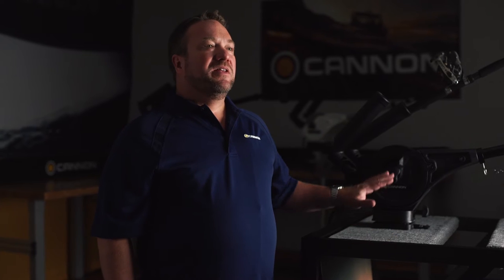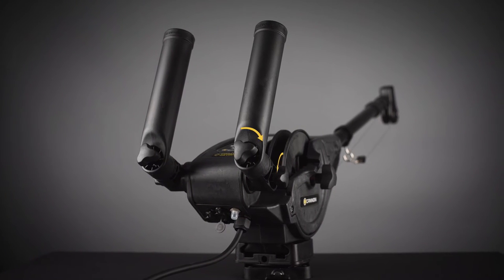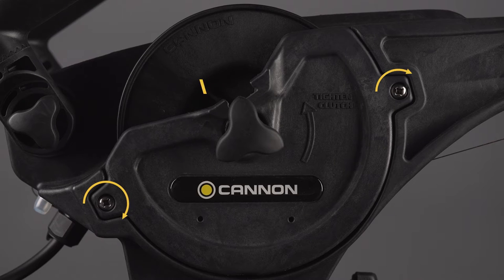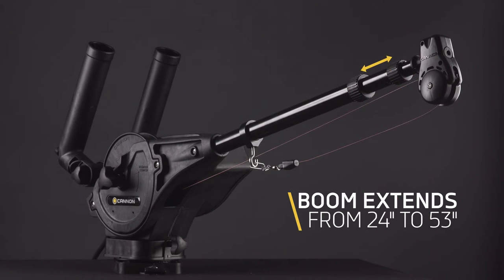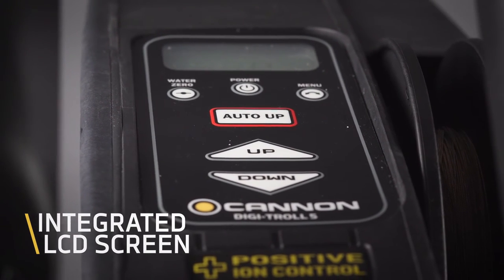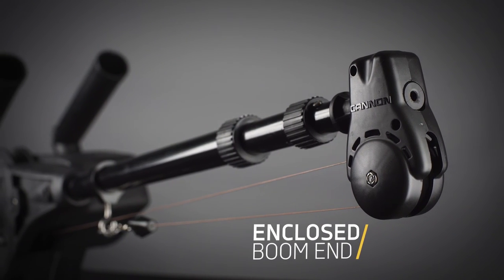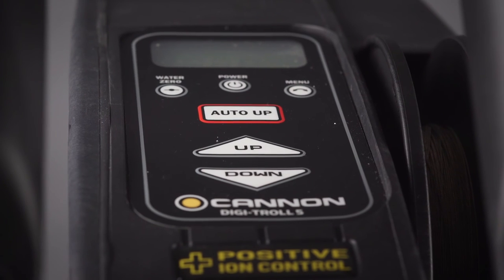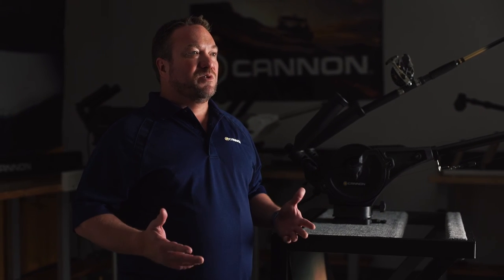Cannon Digi-Troll 5 Electric Downrigger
Take a tour of our Digi-Troll 5 electric downrigger, and take your downrigger into the digital age. Digi-Troll 5’s backlit LCD screen lets you take command of smart features that keep your tackle right where you want it. And, it’s built tough to keep you in the action for years to come.